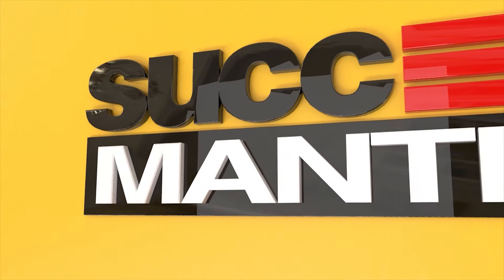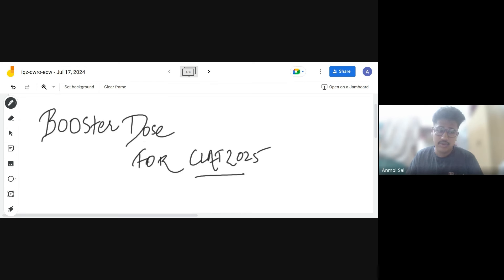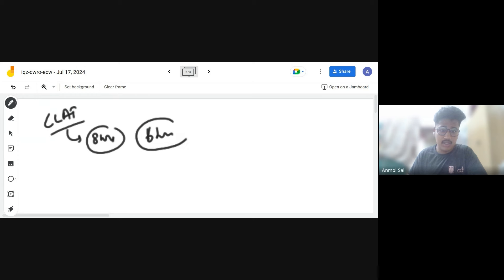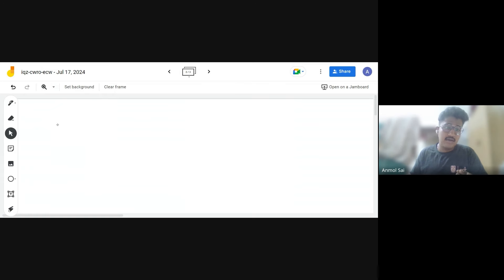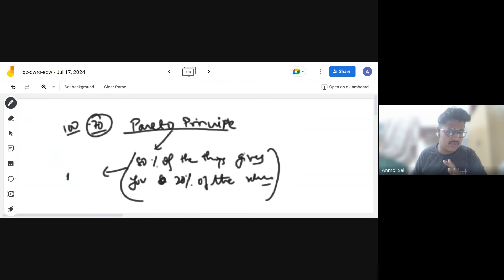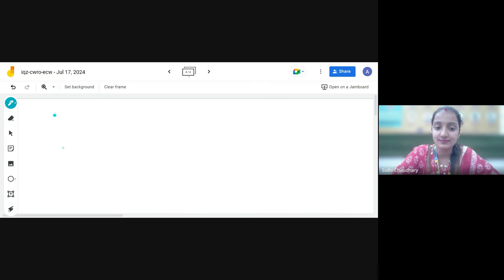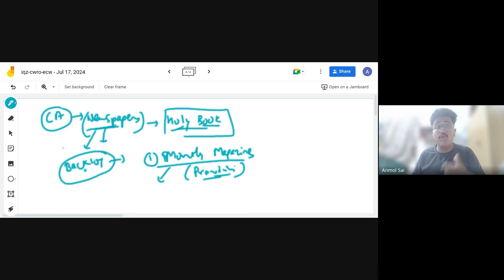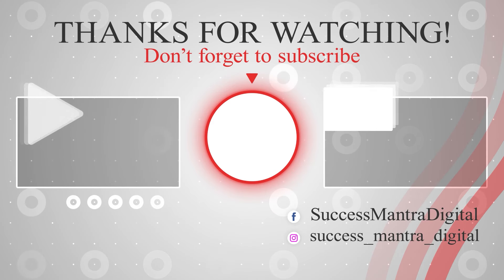Time management tricks by Anmol | NLU Bangalore | Rank 39 | Success Mantra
This video sounds really helpful for the students preparing for CLAT and facing multiple problems with Time management between school and coaching schedule. Anmol had scored rank 39 and had achieved seat in NLU Bangalore . His tips and tricks can for sure be helpful for the CLAT aspirants .